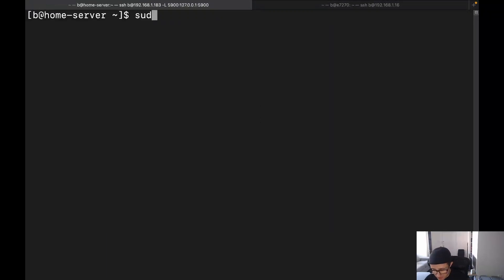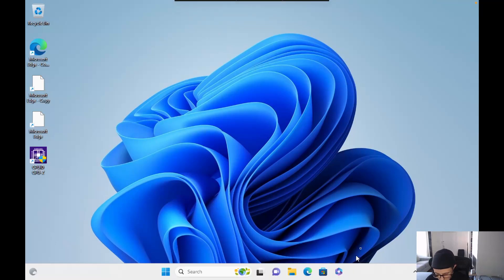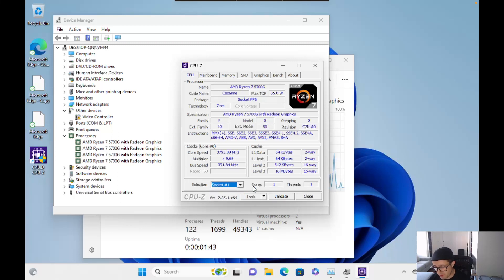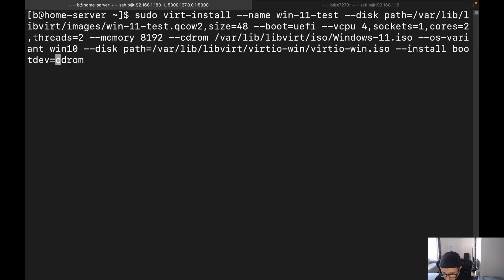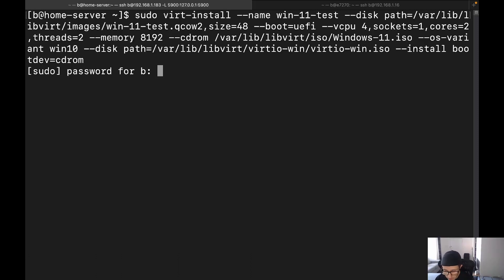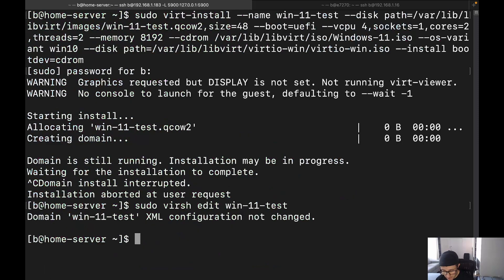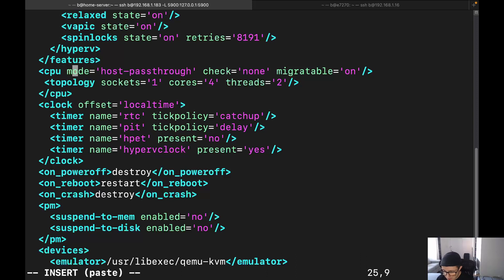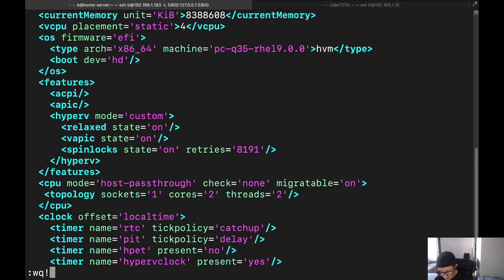Get all Cores in a Windows 11 KVM Virtual Machine | Linux Virtualization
In this video, I will show you how to get all cores in a Windows 11 KVM VM. This can also be used to manually adjust cores on a VM.